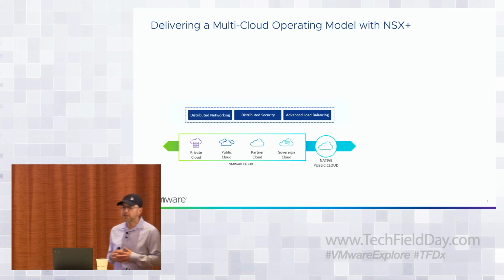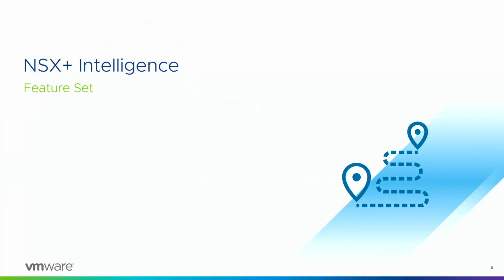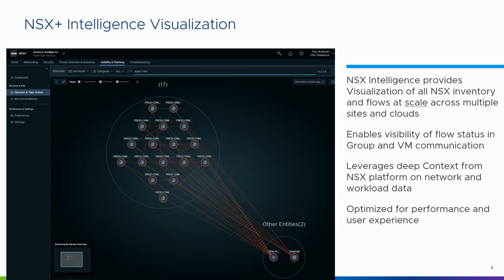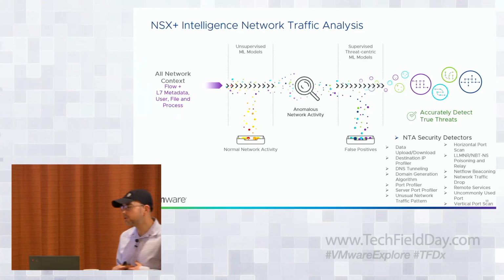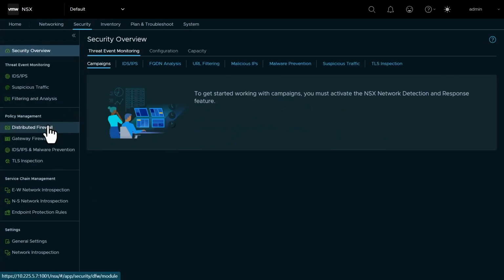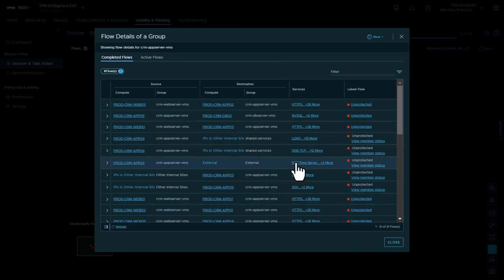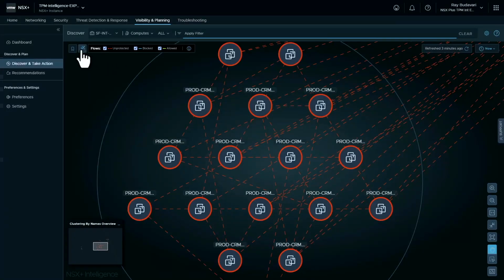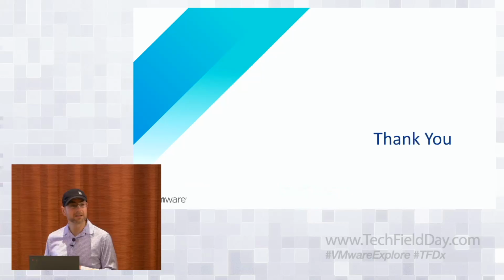Simplify the Journey to Micro Segmentation and Zero-Trust with VMware NSX+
As organizations embrace the multi-cloud, network security teams need a way to streamline security operations and manage network security policy without adding complexity. Look no further – we’re ready to show you how NSX+ achieves end-to-end application visibility and simplifies the journey to micro segmentation and zero trust.

Presented by Ray Budavari, Senior Staff Technical Product Manager. Recorded at Tech Field Day Extra at VMware Explore US 2023 on August 22, 2023 in Las Vegas, NV. for more information.